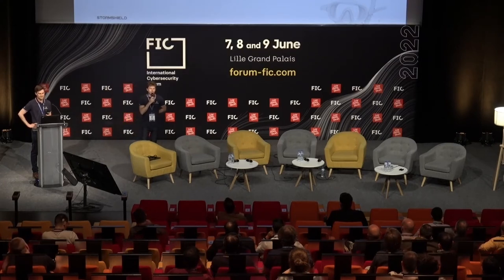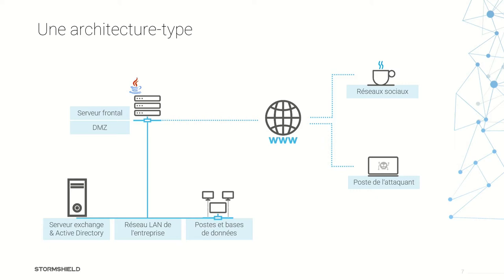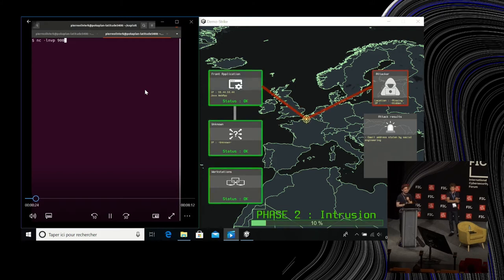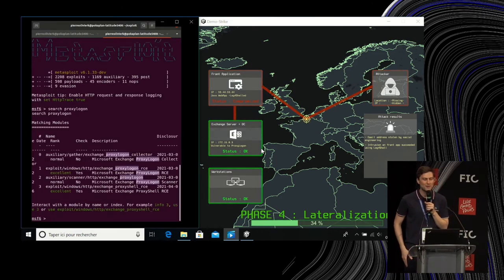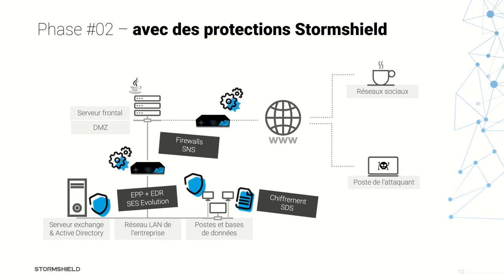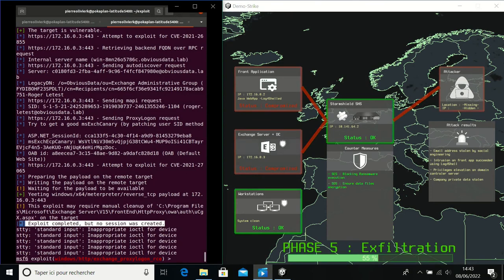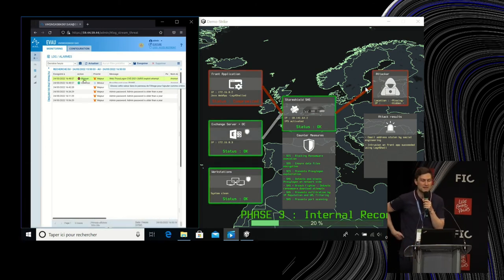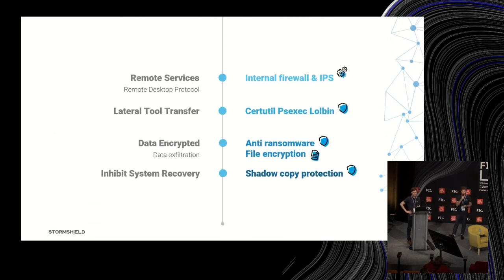[C09] STORMSHIELD - Technical deep dive: how Stormshield solutions protect you from APT attack